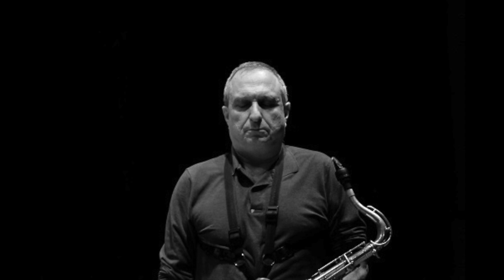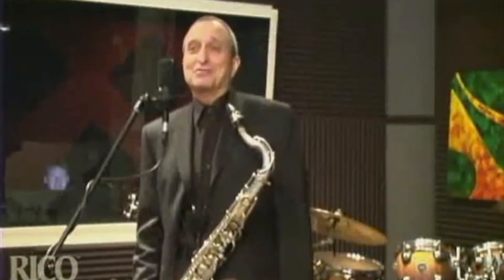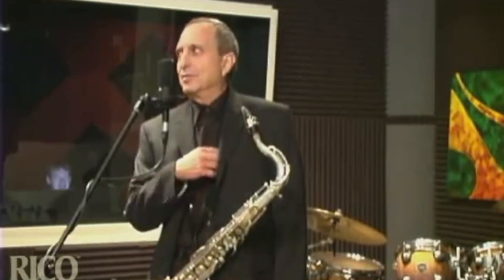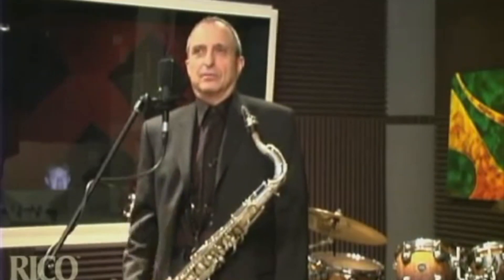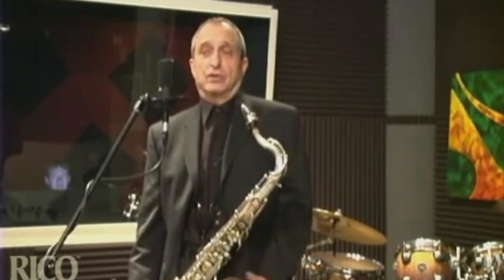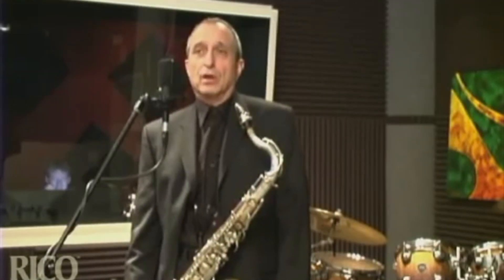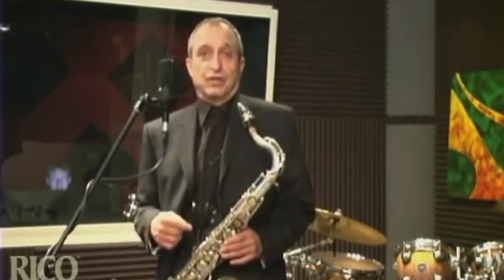Sound like Sonny Rollins and Dexter Gordon with this tonguing exercise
The oracle takes a deeper look into jazz articulation and examines the similarities between 3 tenor saxophone giants.  He goes on to explain and demonstrate an effective exercise to help approach this style of articulation.